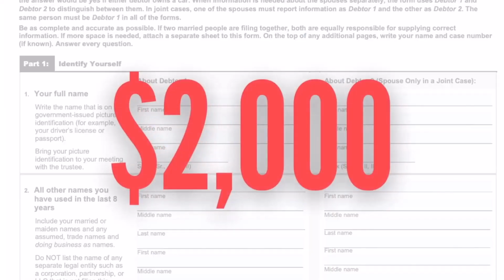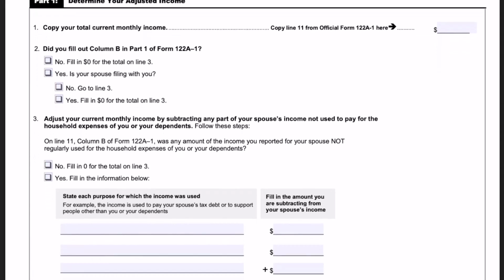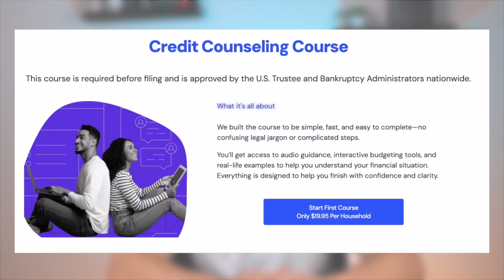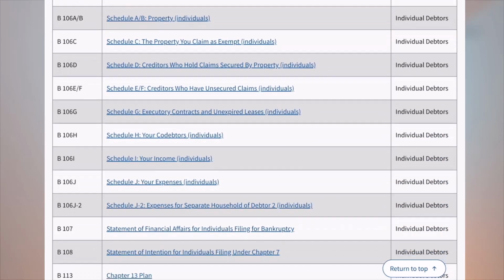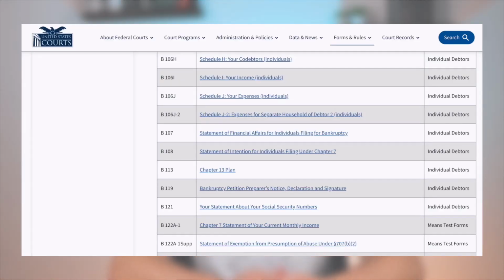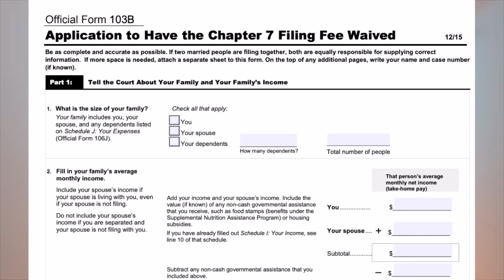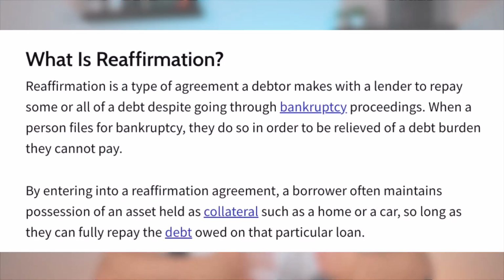How to File Bankruptcy in Ohio Without An Attorney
Have debt?

Do you qualify for a loan? Check and compare your options

So how do you file bankruptcy in Ohio without an attorney? Is it as hard as it sounds? Today, we're going to talk about 10 steps to file Chapter 7 Bankruptcy in Ohio without an attorney.

At Ascend, we are dedicated to making debt freedom cheaper, easier, and faster.

This video is made purely for informational and educational purposes and should not be construed as legal or financial advice.